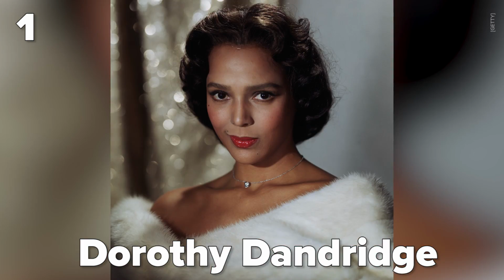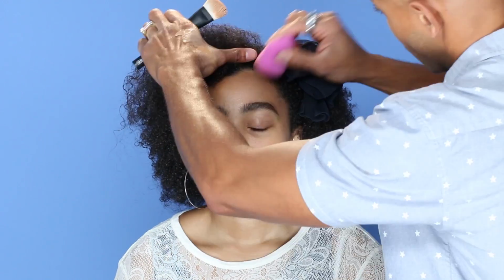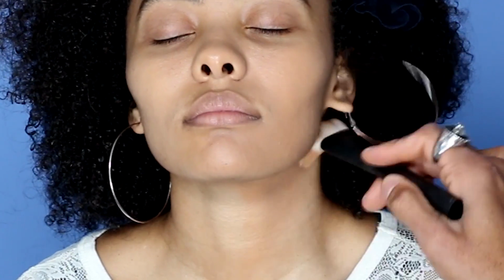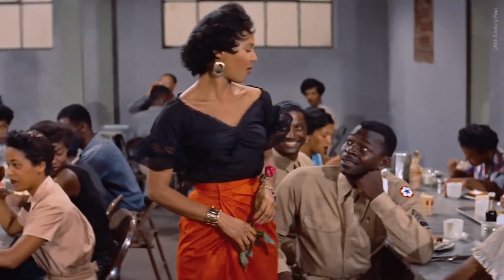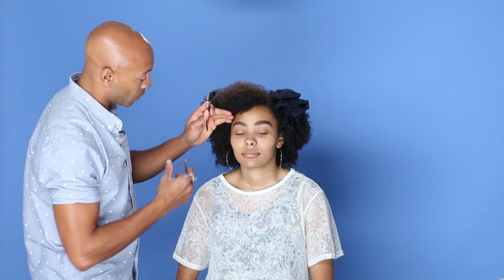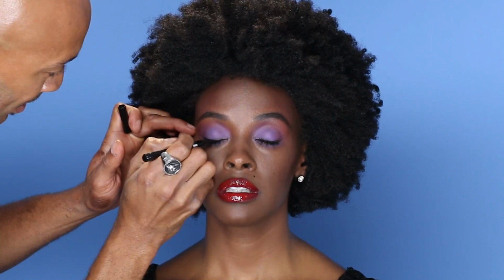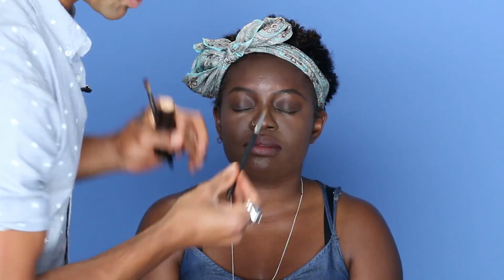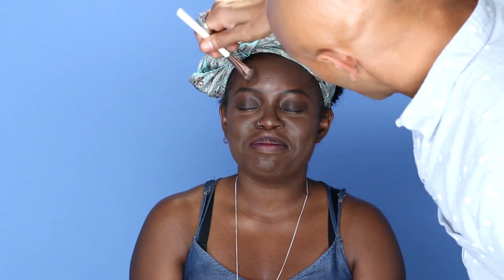Women Transform Into Classic Beauty Icons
These women slay as hard as icons like Lauryn Hill and Diana Ross with looks from make-up artist Sir John.

For more, check out Cocoa Butter on Facebook!

Boldly
BuzzFeedYellow has changed its name to Boldly. It's the same content you know and love just Bolder.

STILLS
Portrait Of Lauryn Hill
Anthony Barboza/Getty Images
The Fresh Prince of Bel-Air
NBC/Getty Images
Supermodel Naomi Campbell Wearing Spring and Summer Chanel Fashions
Michel Arnaud/Getty Images
The 4th Annual Blockbuster Awards
SGranitz/Getty Images
Dorothy Dandridge
Bettmann /Getty Images
Lauryn Hill
Steve Eichner/Getty Images
Diana Ross Portrait Session
Harry Langdon/Getty Images
41st Annual Grammy Awards - Pressroom
Frank Micelotta Archive/Getty Images
Dorothy Dandridge
Silver Screen Collection/Getty Images
Dorothy Dandridge
Ed Clark/Getty Images

Couples disco dancing on roller skates in nightclub
ITN Archive Limited/Getty Images
Black Panther Kathleen Cleaver speaking 'power to the people'
Roz Payne Archives/Getty Images
Crowd waiting outside Studio 54
Stylist gaining cosmetic shadows on the brush
Kustvideo/Getty Images
Lipsticks in an row
3dmentat/Getty Images
Brush set for make-up on table
sedel/Getty Images